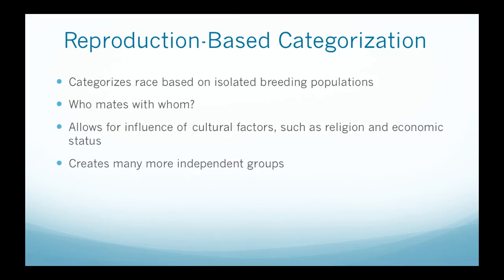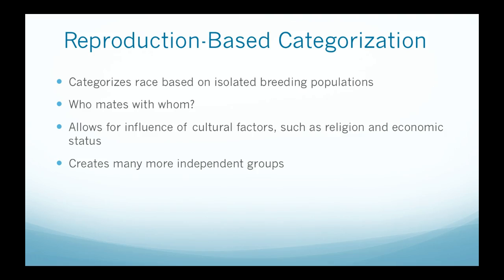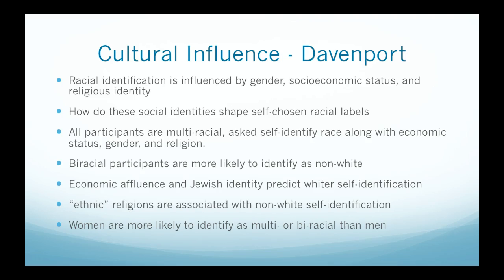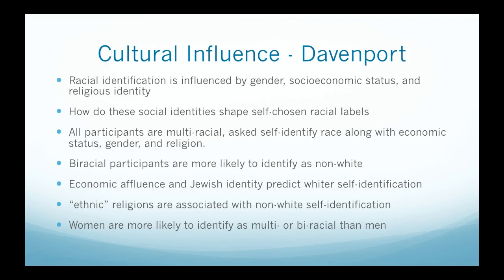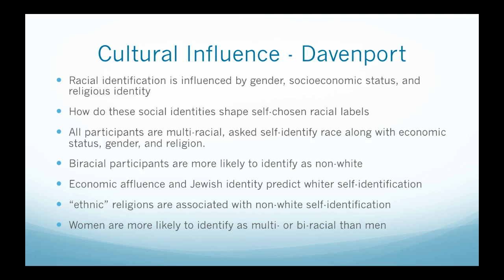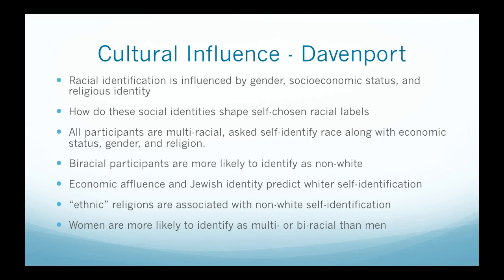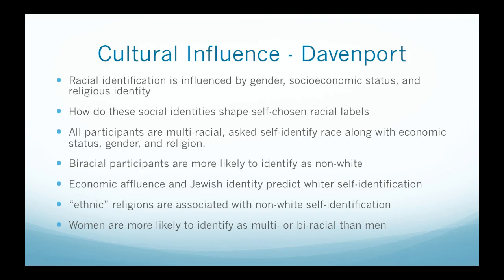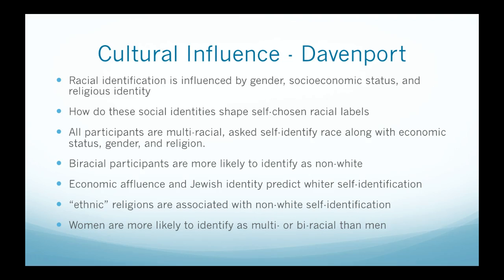Reproduction-based / Davenport Article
Discussion of reproduction-based categorization of race and Lauren Davenport's 2016 article. Davenport, Lauren 2016 The Role of Gender, Class, and Religion in Biracial Americans' Racial Labeling Decisions. American Sociological Reivew 81(1): 57-84.